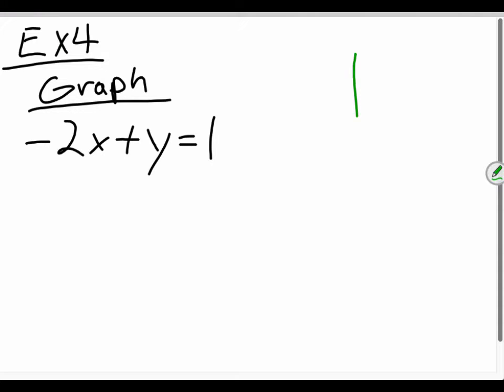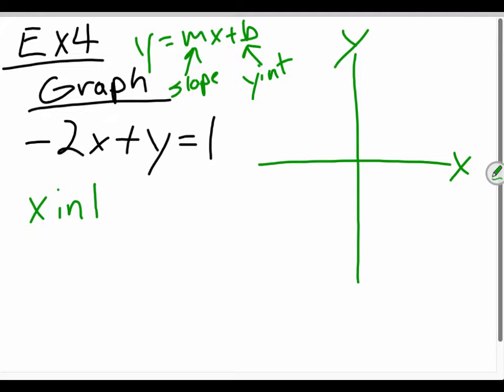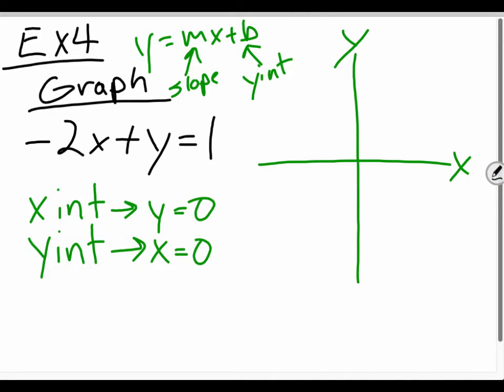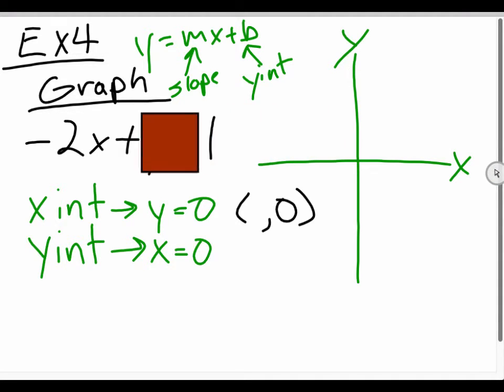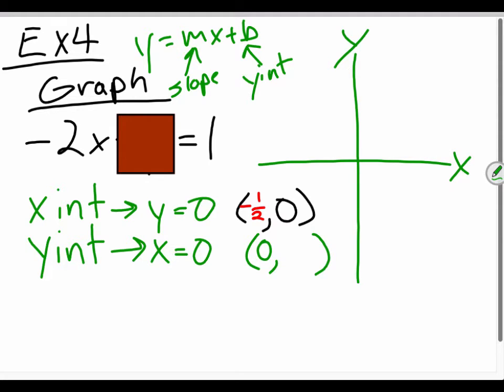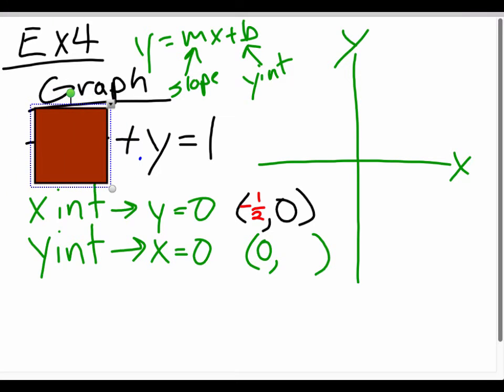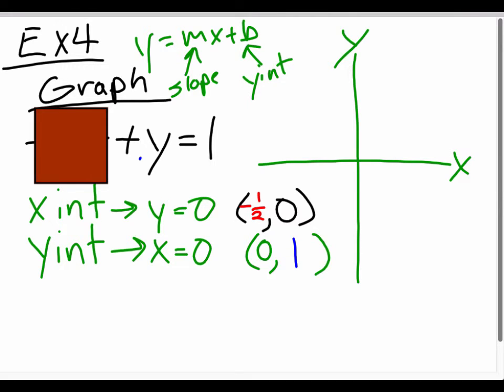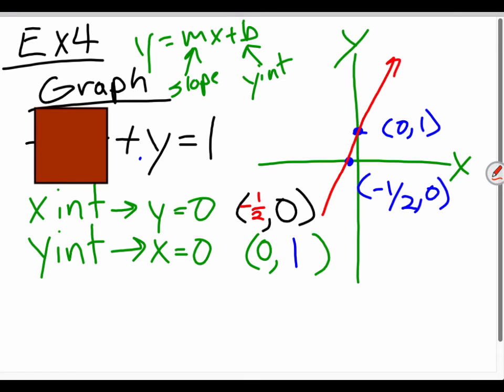Algebra II 2.3 Functions, Equations, and Graphs Example 4